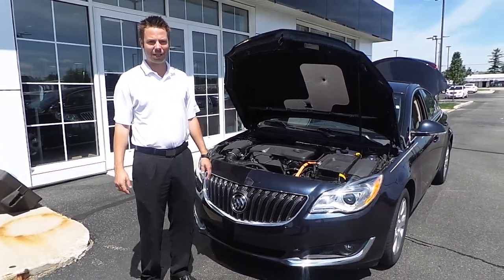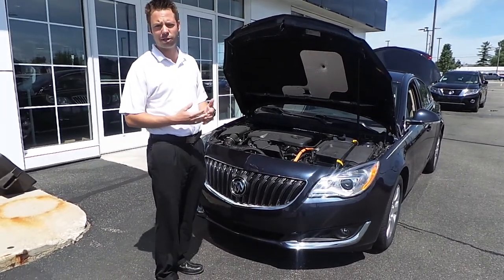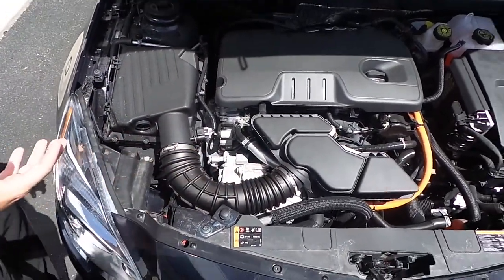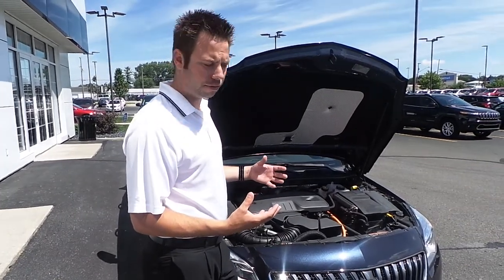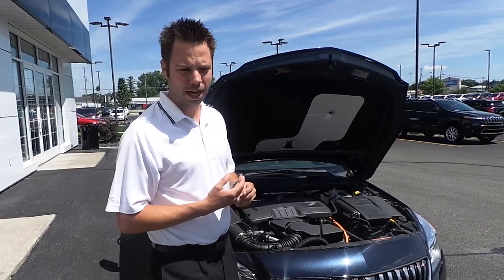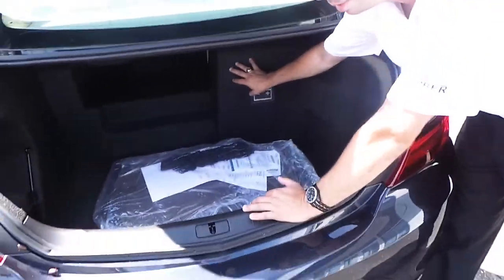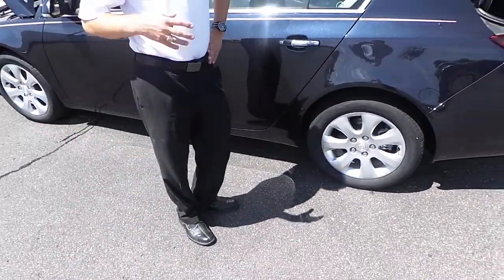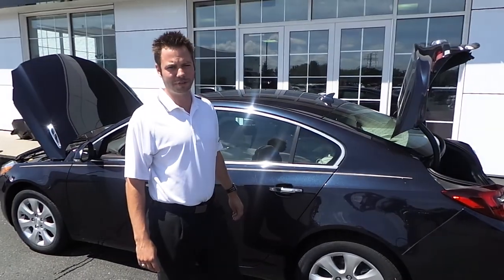Buick Regal Walk Around-Joe Rau From Garber Buick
Buick Regal Walk Around-Joe Rau